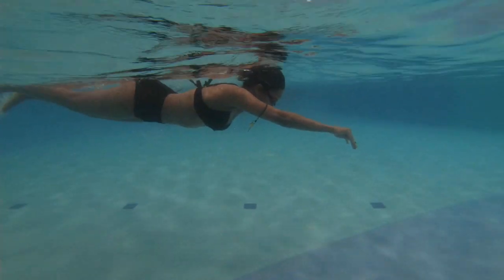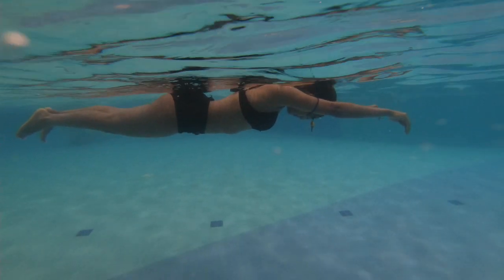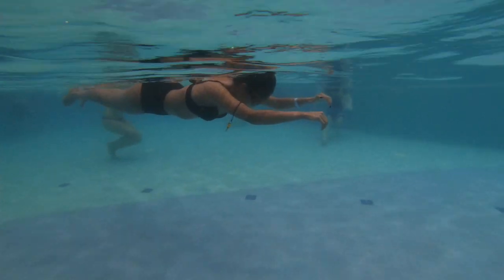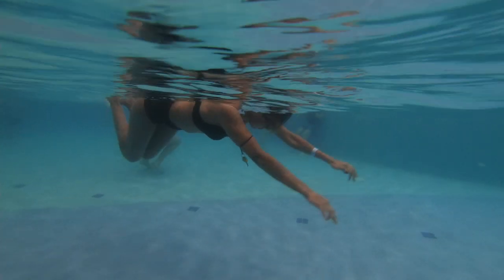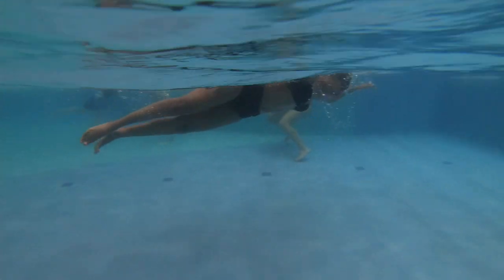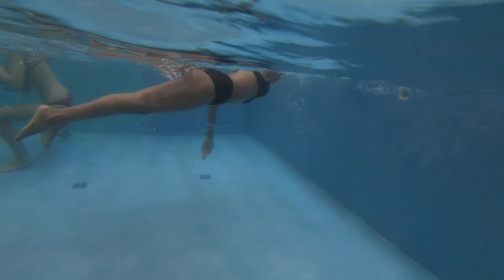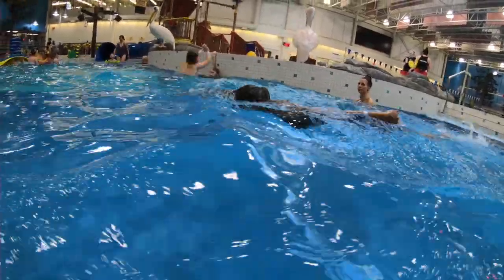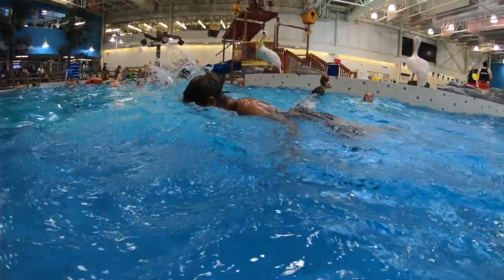Selamina's swim dec 19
This video is about Selamina's swim dec 19